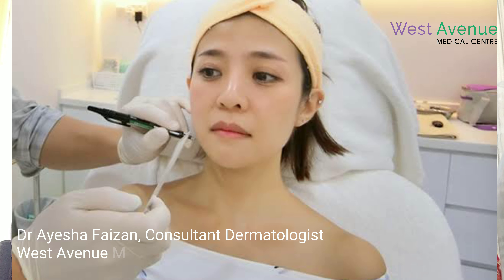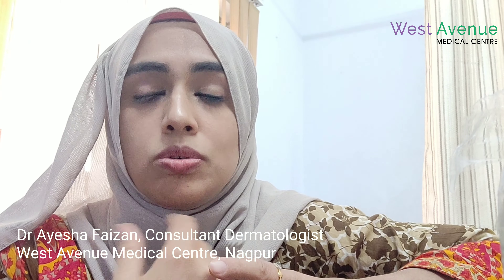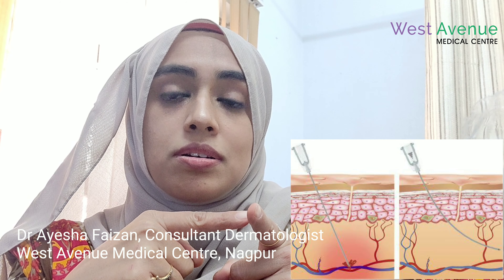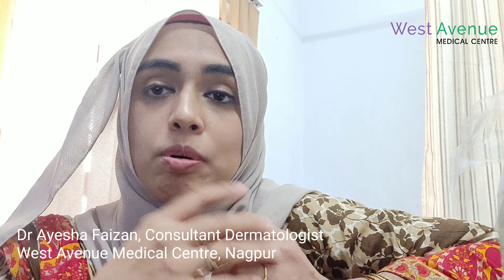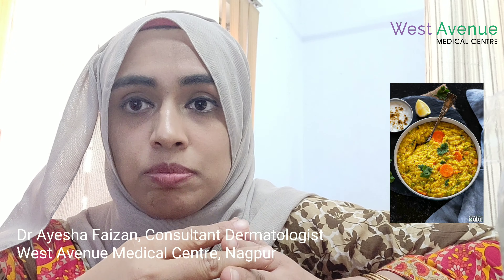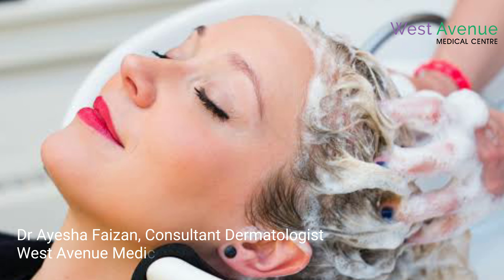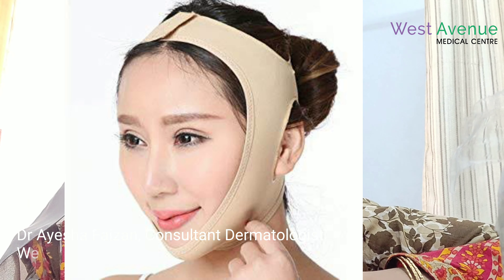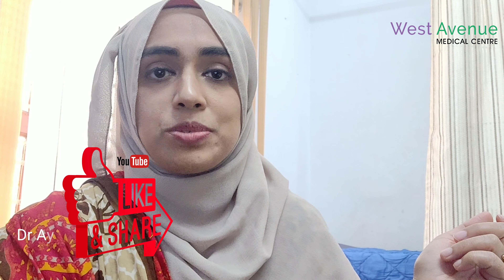All about PDO Threads Part 2| पीडीओ थ्रेड्स के बारे में जानकारी Dr Ayesha Faizan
PDO Threads originated in Korea and now it's sought by patients all over the world for non surgical face lift. It gives instant results and the results keep getting better day by day.

Dr Ayesha Faizan is an eminent Dermatologist and practicing Cosmetologist with special interest in Threadlift for facelift.

PDO धागे कोरिया में उत्पन्न हुआ और अब यह गैर सर्जिकल फेस लिफ्ट के लिए दुनिया भर के रोगियों द्वारा मांग की है। यह तत्काल परिणाम देता है और परिणाम दिन-ब-दिन बेहतर होते रहते हैं ।

किले और अधिक ऐसे अपडेट आप हमारे यूट्यूब चैनल की सदस्यता ले सकते हैं।

डॉ आयशा फैजान एक प्रख्यात त्वचा विशेषज्ञ हैं और नया रूप के लिए थ्रेडलिफ्ट में विशेष रुचि रखने वाले कॉस्मेटोलॉजिस्ट का अभ्यास करती हैं ।

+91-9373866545